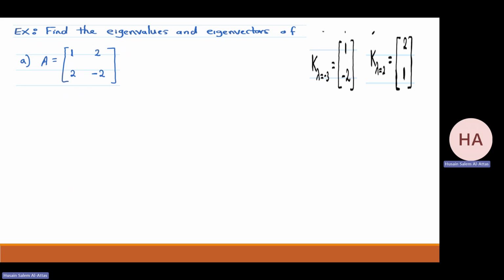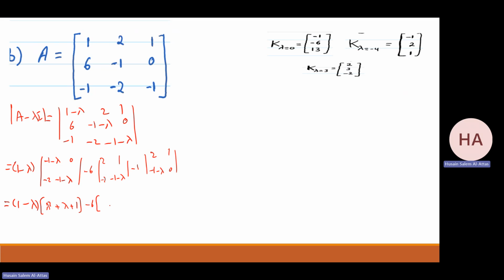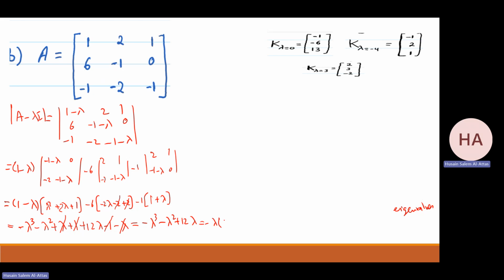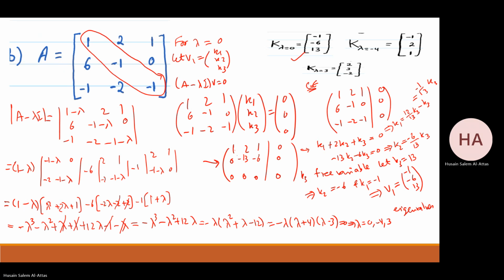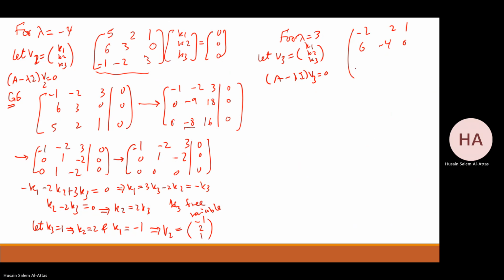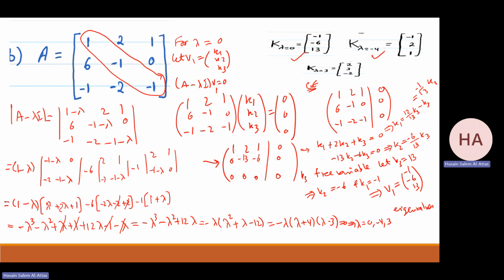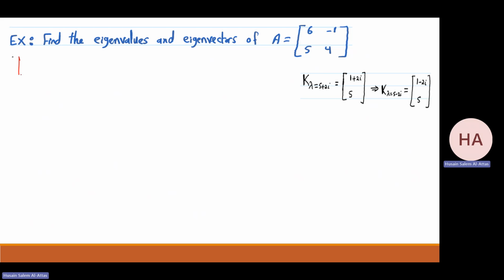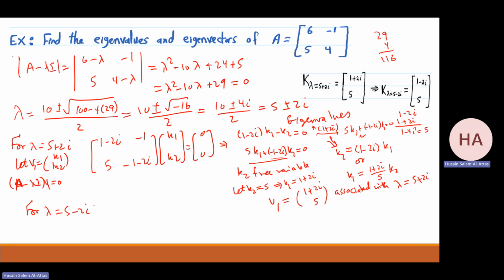Section 6.1 M208 T232 YouTube Part III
This is the third video about Section 6.1 where I did more examples to find eigenvalues, eigenvectors